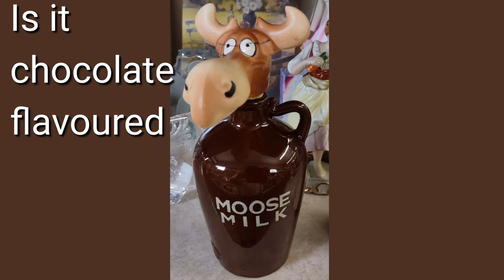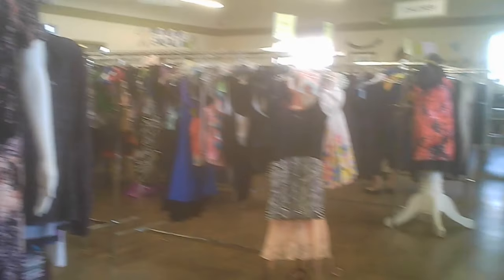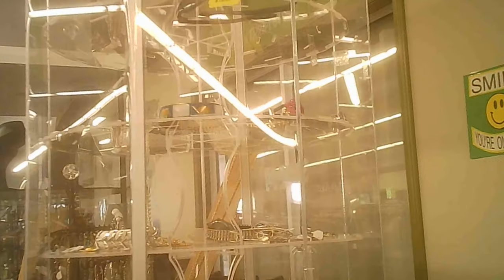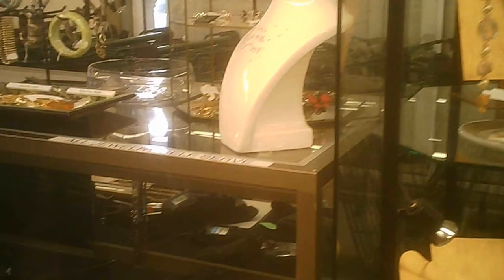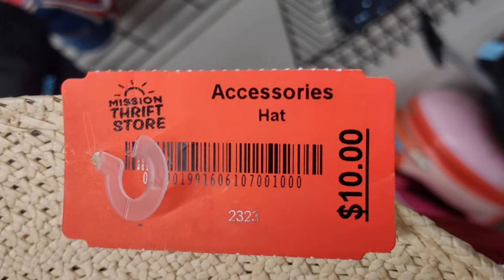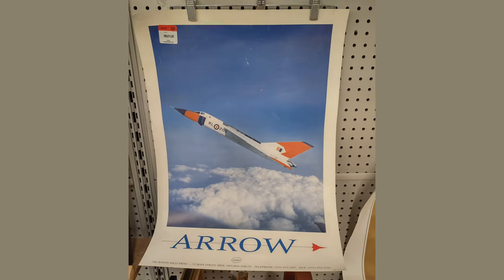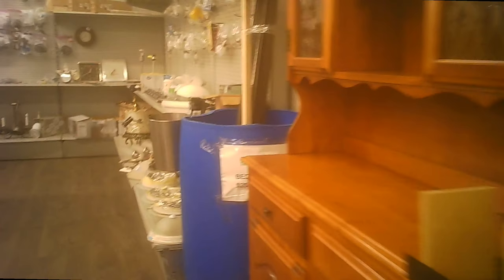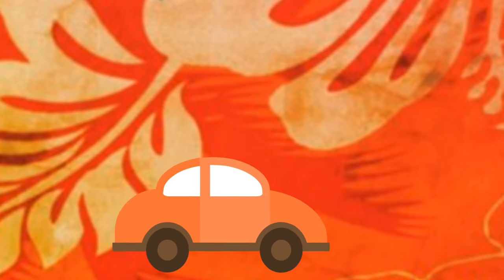Mission Thrift - Fergus Ontario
A good sized store but located in an industrial portion of town although very close to the downtown